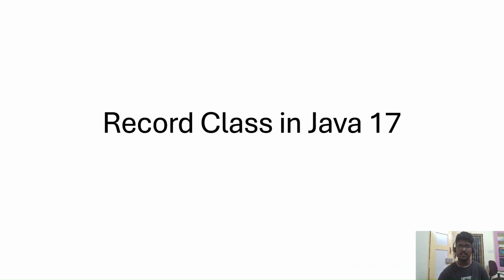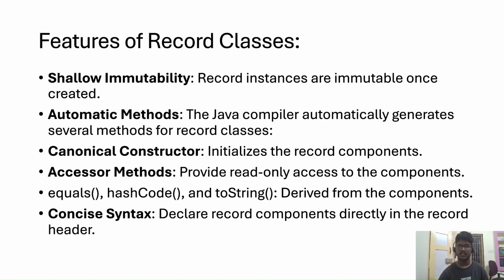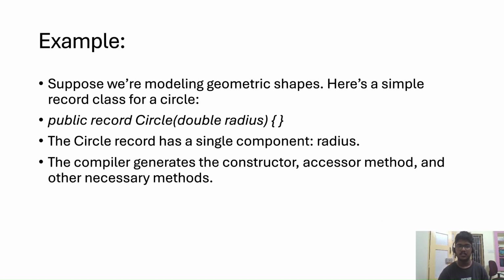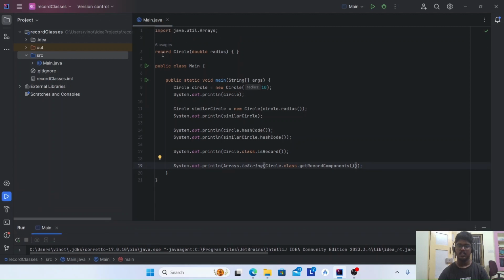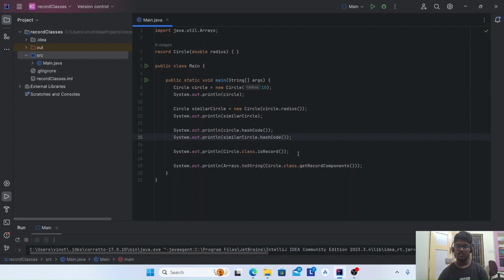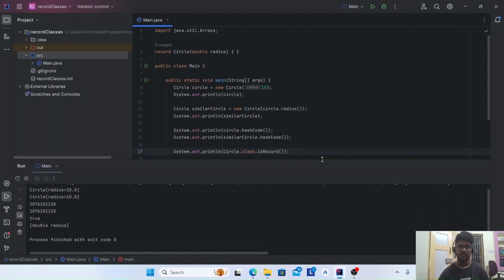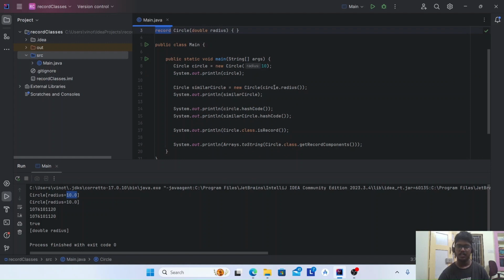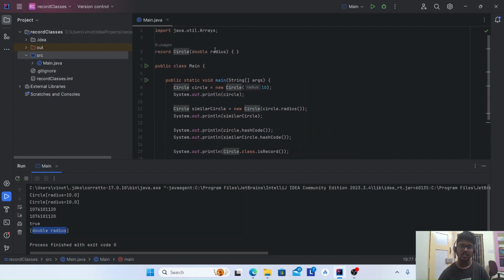Mastering Java 17: Dive into Record Classes!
In this comprehensive tutorial, we unravel the magic of Java 17 Record Classes. 🚀 Discover how to create lightweight, immutable data carriers with minimal boilerplate code. We’ll explore the syntax, benefits, and use cases of records, all while demystifying their inner workings. Whether you’re a seasoned developer or just starting your Java journey, this video has you covered! 🎥🔍

Java 17 Record Classes:

Simplified syntax for data carriers
Immutability made easy
Built-in value-based equality
When and how to use records

Note: The information provided in this video is based on Java SE 17 & JDK 17 documentation

java 17
record class
java 17 features